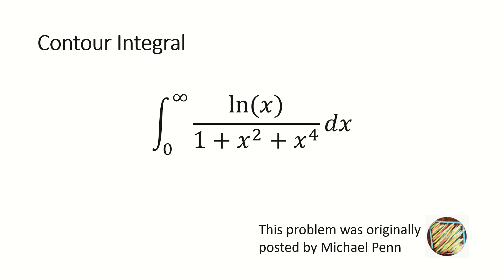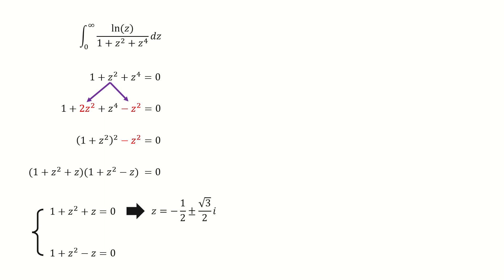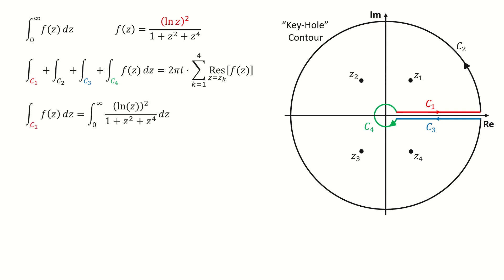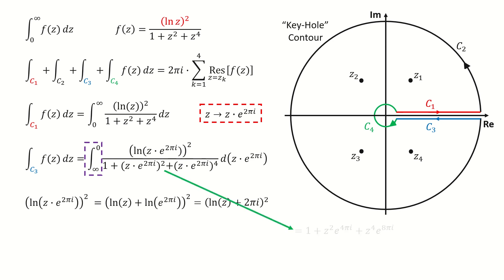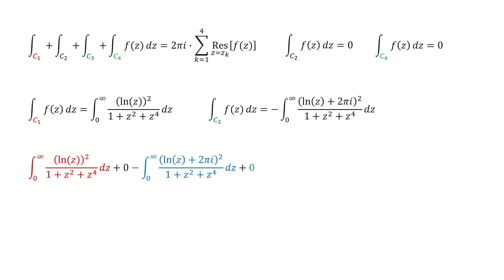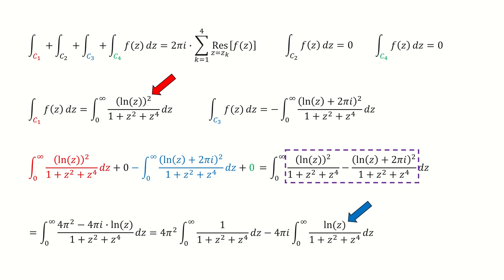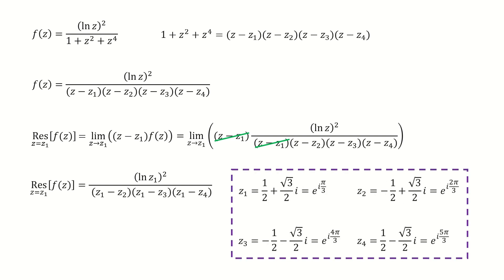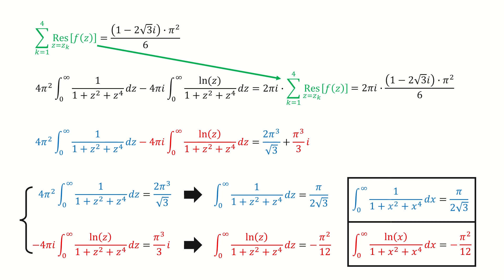Contour Integral (Part 1) Alternative Method. Originally posted by Michael Penn, ln(x)/(1+x^2+x^4)